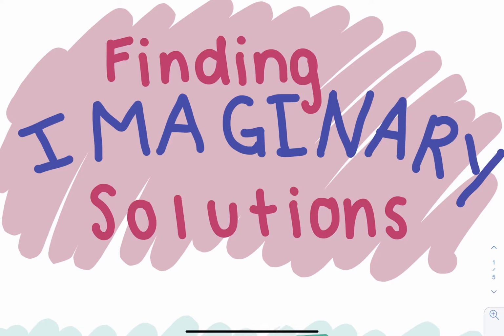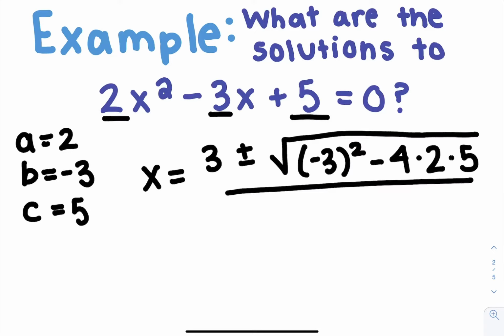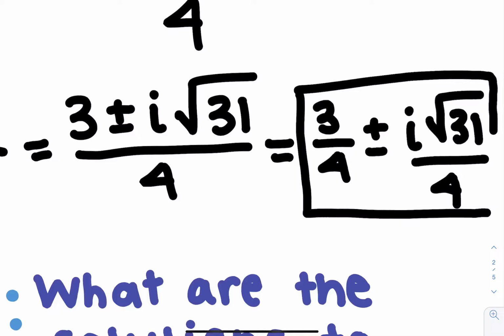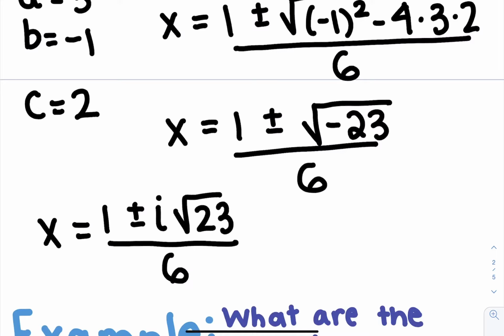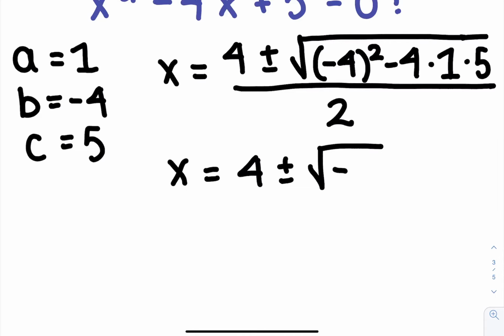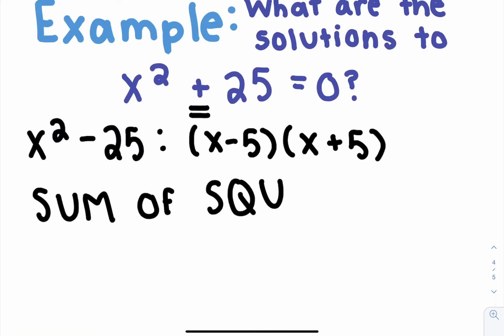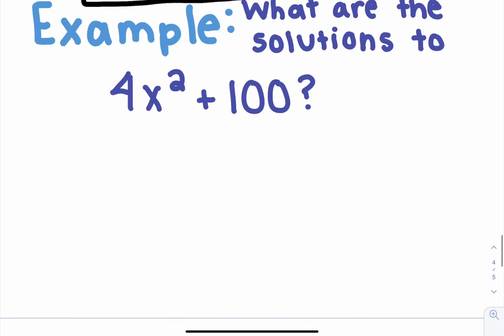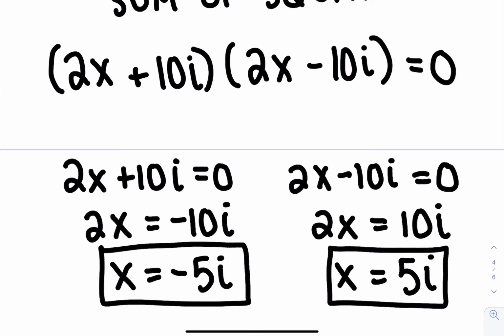Finding Imaginary Solutions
How to find imaginary solutions by factoring or quadratic formula.